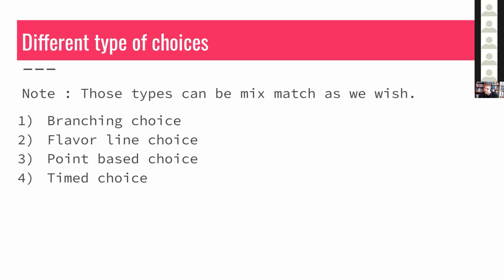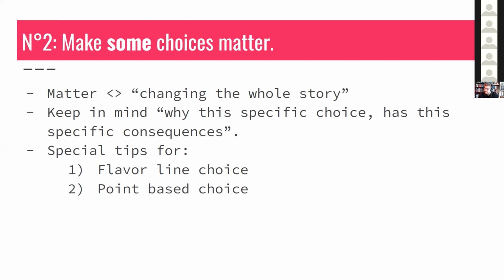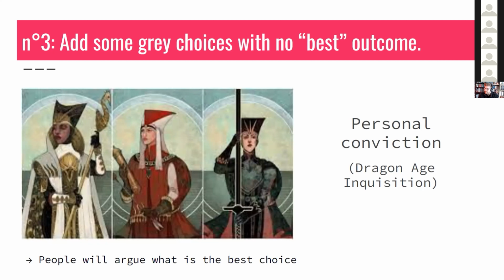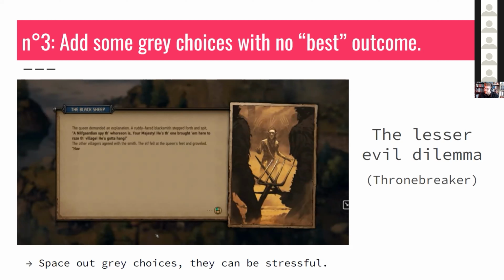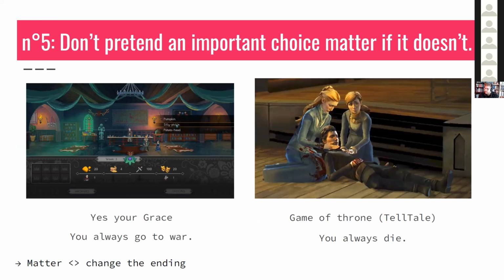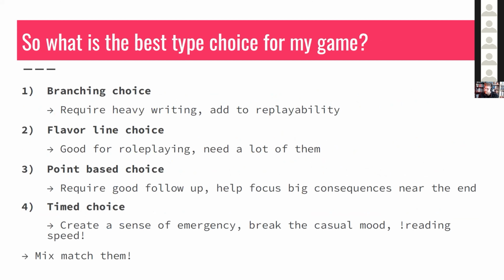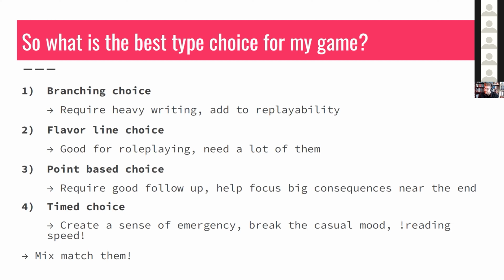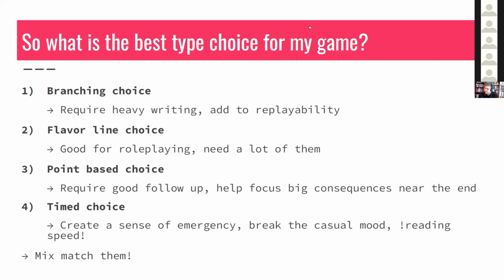VNConf 2022 - 03 - Ayael - How to design interesting choices in VN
Speaker: Ayael
Event date: January 22, 2022

This talk will briefly cover different types of choice and their purpose in a narrative standpoint before going in depth about what to do and what not to do to create interesting and engaging choices for the player (while trying to keep the scope reasonable).